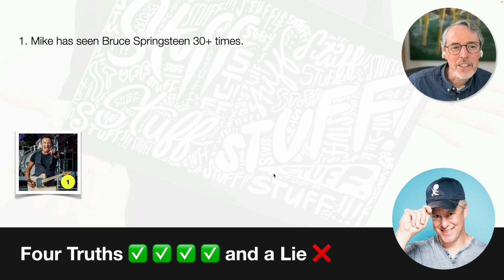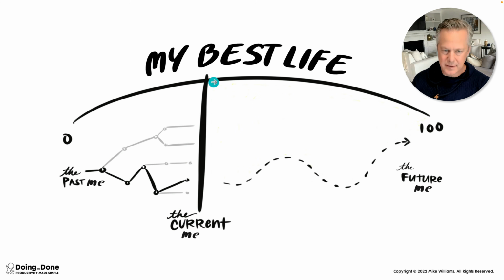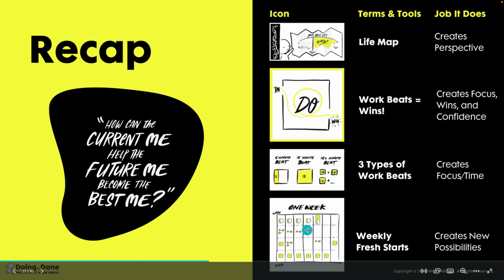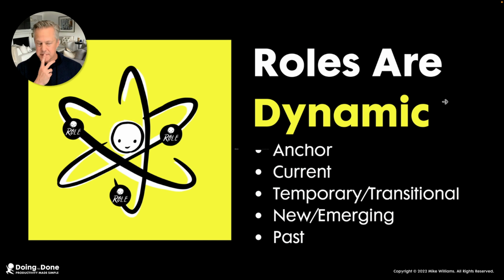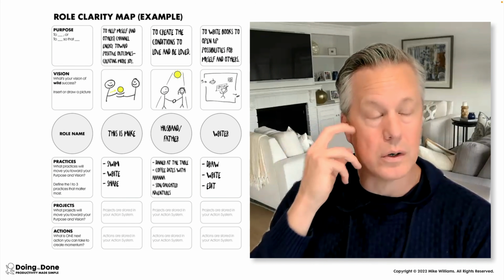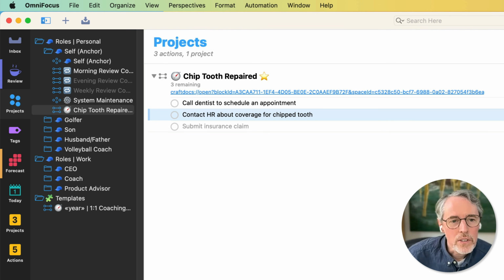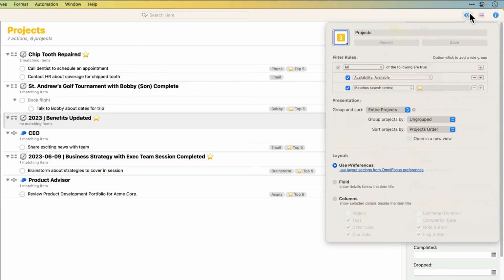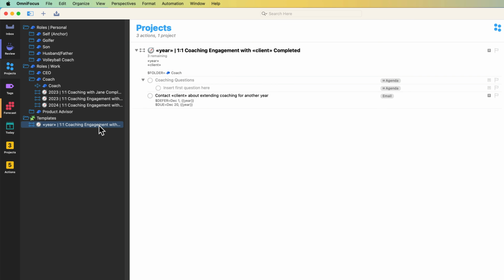2023-05-03 - Doing to Done with Mike Williams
Productivity expert Mike Williams joined us from Southern California to share the basics of his "Doing to Done" approach and how these simple yet impactful principles can be applied using OmniFocus.

Mike Williams is a speaker, author, executive, and coach who helps leaders obtain small wins with a big impact on their lives and businesses. He gives people the actionable tools to succeed on their terms with less effort AND be at the top of their game in all areas of life.

Drawing on his extensive experience in the corporate world, Mike has developed an approach called Doing to Done designed to “decrease overwhelm and turn your chaos into clarity” that has been described as “refreshingly simple.” He shared highlights of this approach, including strategies for establishing a common ground and guided us through an exercise centred around the “Role Clarify Map.”

Mike has years of experience using OmniFocus. He and Tim Stringer shared how Doing to Done principles can be put into practice using OmniFocus and complementary apps.

00:00:00 - Welcome
00:00:35 - About Learn OmniFocus
00:03:30 - What's New
00:07:25 - Introducing Mike Williams
00:10:33 - Meet Mike Williams
00:11:44 - The Story of Doing to Done
00:20:41 - Question & Sip Break
00:21:04 - A Fresh Start
00:23:34 - The Practice of Practice
00:25:17 - Work Beats
00:28:41 - Recap | Terms & Tools
00:29:13 - Party in the Brain
00:30:56 - Exercise | Guided Mind Sweep
00:36:29 - You and Your Stuff
00:38:05 - Your Best Life
00:38:33 - Transforming Your Stuff
00:41:32 - Your Action System
00:42:06 - Role Clarity Map
00:48:16 - Exercise | Naming Your Roles
00:51:05 - Role Clarity Map
00:55:08 - Recap | Roles
00:56:35 - Mike's Contact Info
00:56:55 - Four Truths and a Lie
00:58:35 - Doing to Done with OmniFocus
00:59:21 - Structuring OmniFocus Using Roles
01:00:33 - Examples of Projects
01:10:14 - Examples of Single Action Lists
01:12:18 - Using Work Beats in OmniFocus
01:12:59 - Managing Agreements
01:13:35 - Appropriate Engagement
01:14:46 - Identifying Top Projects & Actions
01:17:56 - Dancing Between Digital and Paper
01:19:48 - Calendar Blocking and Batching
01:20:58 - Integrating OmniFocus and Calendar
01:21:51 - Custom Perspectives
01:24:25 - Templates for OmniFocus
01:26:02 - Q & A
01:34:26 - Wrap-Up

RESOURCES

ABOUT MIKE WILLIAMS

Through his leadership roles with General Electric, The David Allen Company, and Zappos, Mike kept noticing that people were desperate for a better path to productivity to help them fight digital distractions, mind clutter, and wasteful uses of their time. But the only resources available involved complex approaches, reading thick self-help books, or participating in boring seminars. He knew a better way existed – one rooted in simplicity and realism. In his pursuit, he spent two decades working with thousands of people across different industries – from rocket scientists to business leaders to students to nonprofit organizations.

Today, Mike assists clients using an effective coaching methodology that’s far from complicated. He also used what works to create Doing to Done—Productivity Made Simple, Illustrated for Busy People Like Us, a visually engaging book about quick wins with significant impacts. Bringing a bit of Southern California energy to his work, he firmly believes that managing stress through better productivity shouldn’t be so stressful.

FOUR TRUTHS AND A LIE

Mike has had his share of interesting experiences, including four of the following five epic accomplishments:

- He’s seen Bruce Springsteen 30+ times.
- He swam from Alcatraz to San Francisco.
- He met Oprah Winfrey.
- He owned a funky thrift store with his wife.
- He lived in an airstream park for three years with a llama named Marley.

Any guesses about which four are true and which one is a lie? Watch the video and find out!